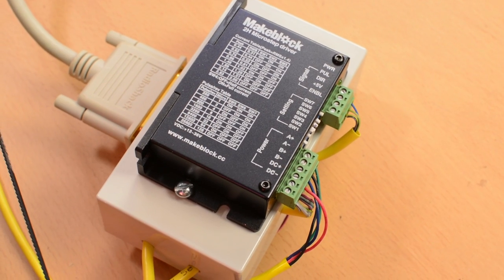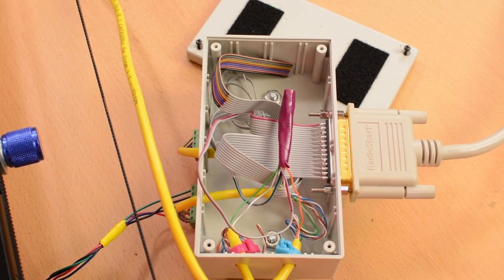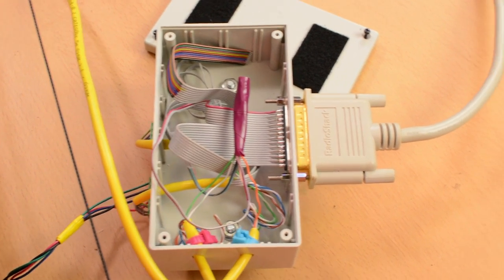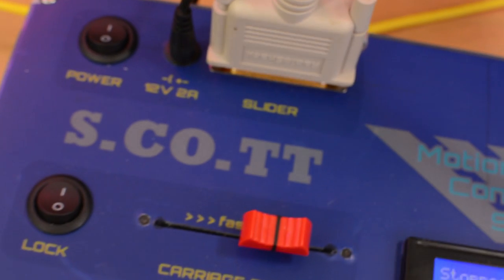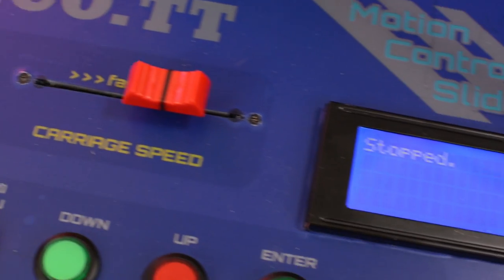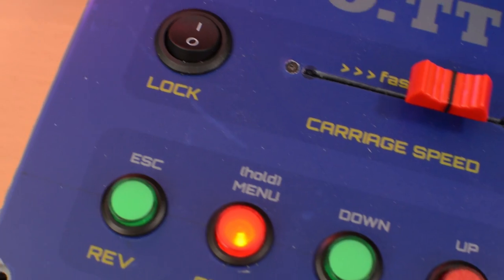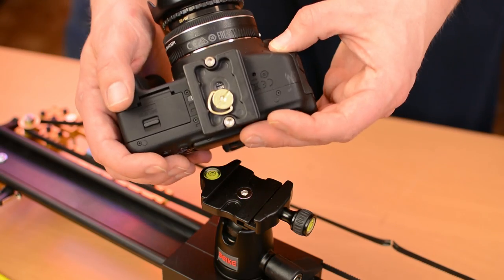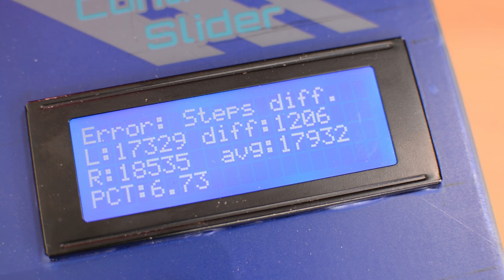S.co.tt's DIY Motion Control Camera Slider - Introduction and Demo - Arduino Project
Introduction and demonstration of my motion control slider project.